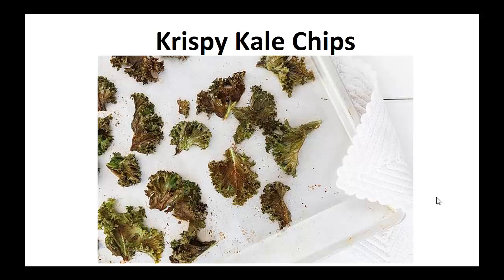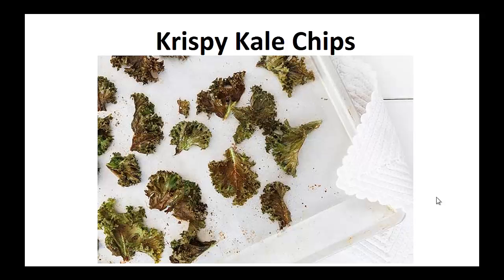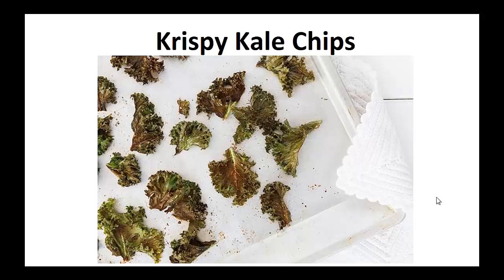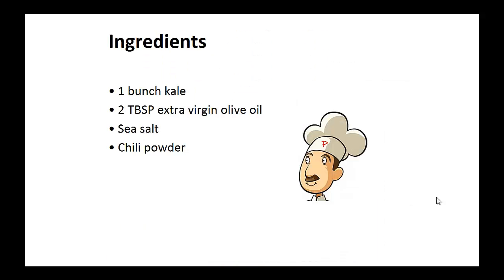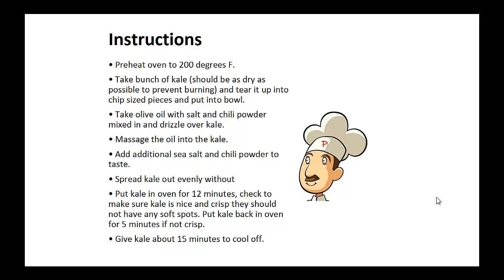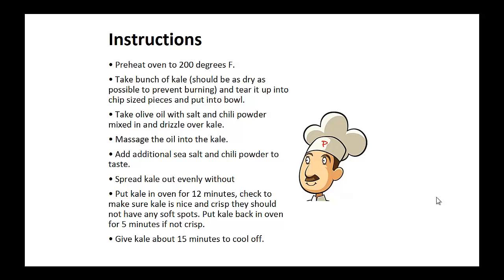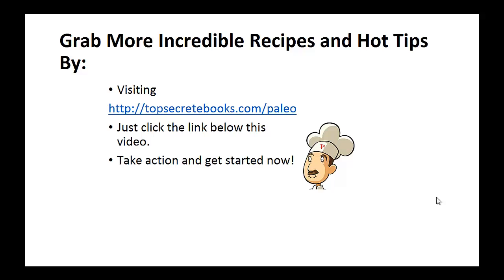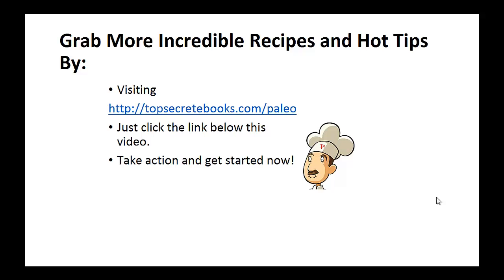Paleo Snacks - Krispy Kale Chips By A Former Diabetic